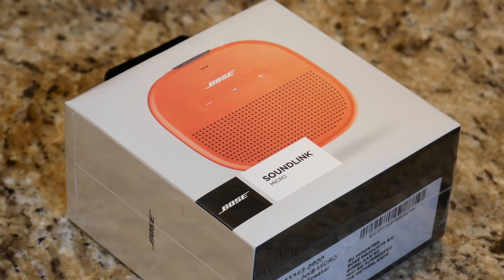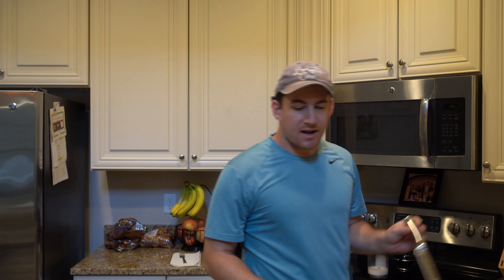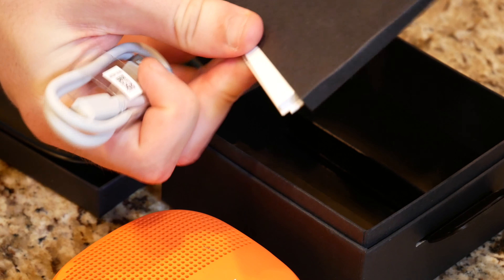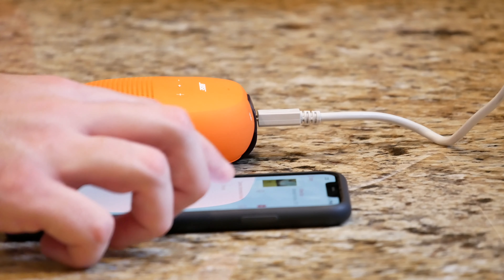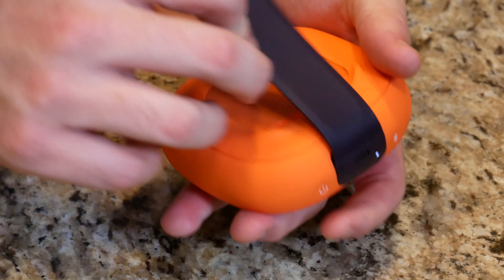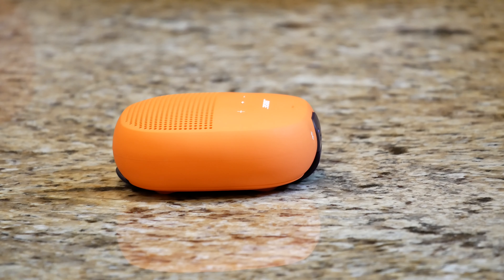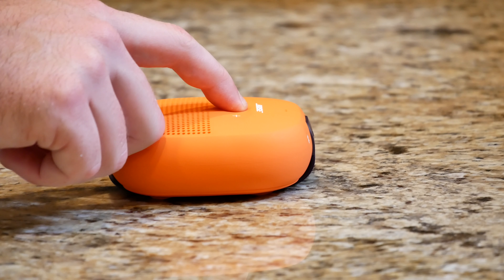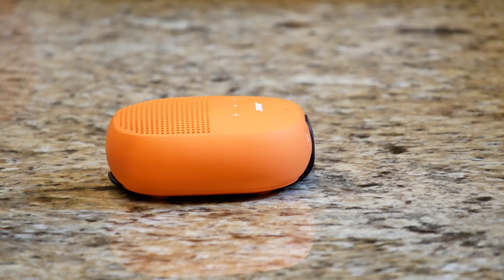Bose Soundlink Micro Unboxing + First Impression’s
John Warminski

Big-Box Good

Convenience Good

Vendor Good

John Warminski